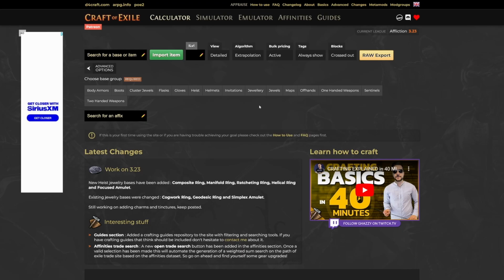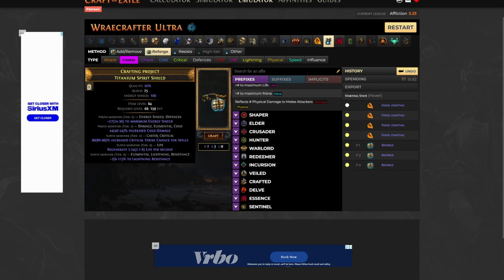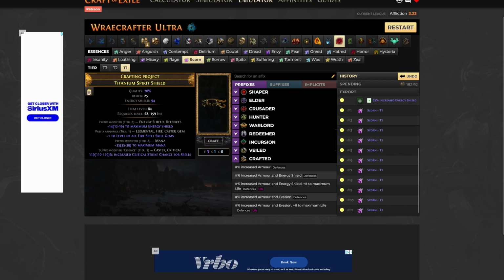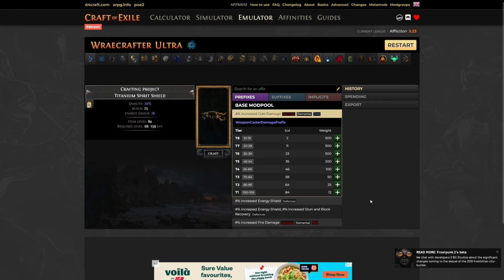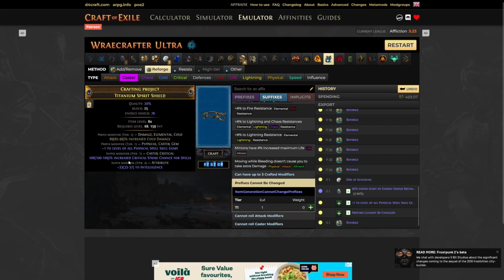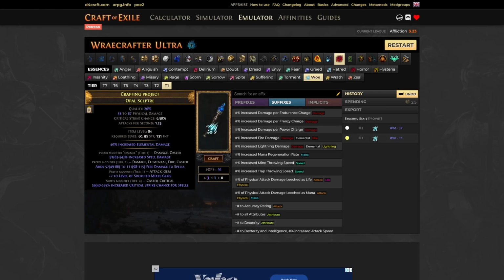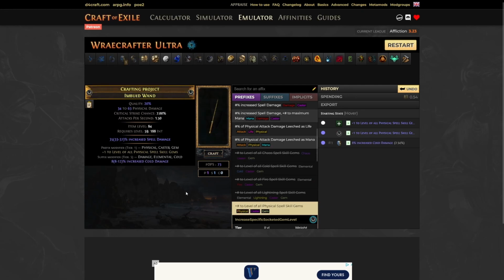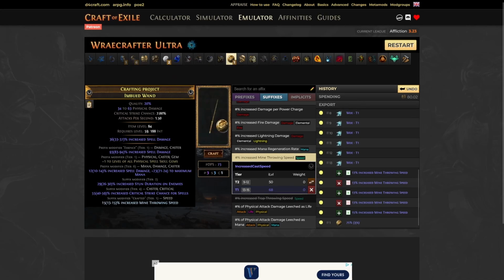Weapon and shield crafting for Exsanguinate! PoE 3.24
path of exile
00:00 - Basic shield crafting
04:36 - +1 fractured physical Shield
06:52 - Fractured cold or spell damage Shield
10:18 - Crafting basic weapon
13:11 - +1 physical fractured weapon
16:11 - Cold damage fractured Weapon